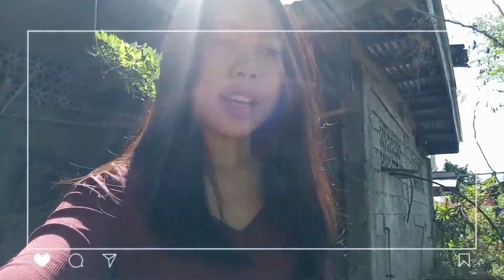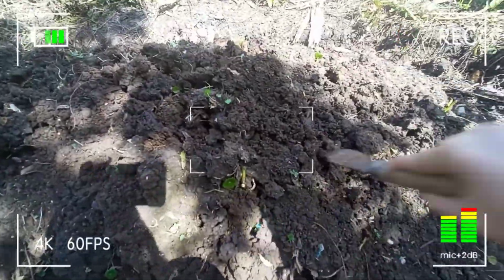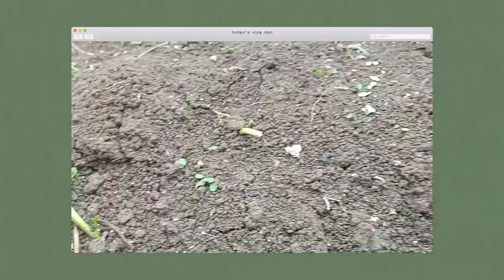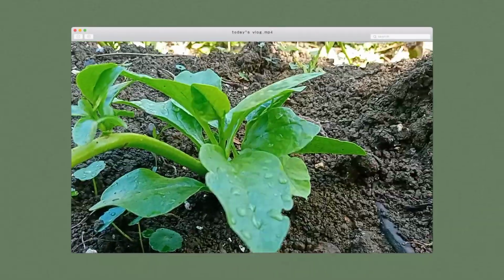NSTP PROJECT//VLOG GARDENING//BSED ENGLISH I//North Davao Colleges